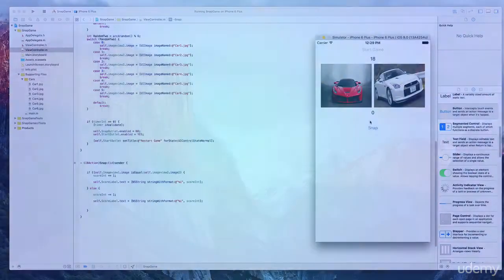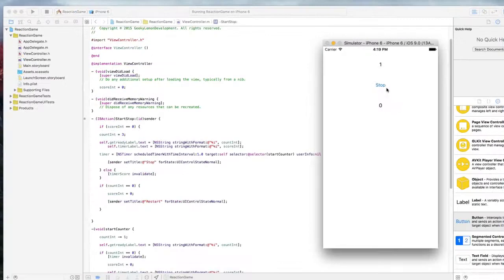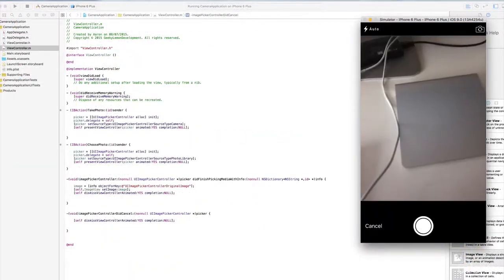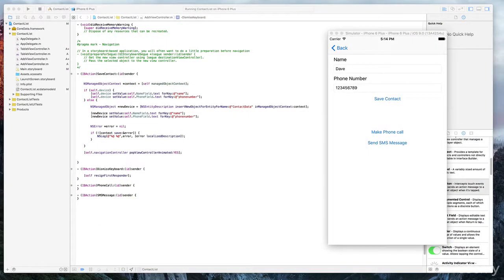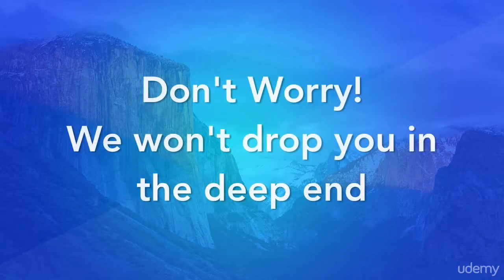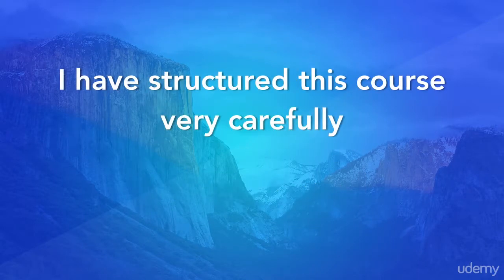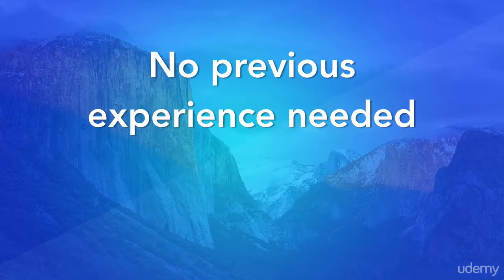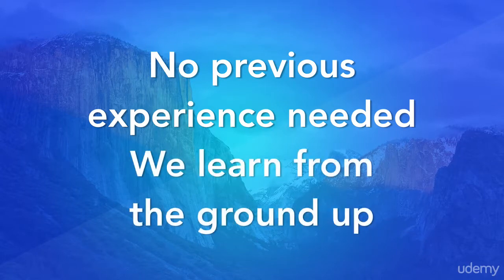iOS 9 & Objective-C - Make 20 Applications : Introduction